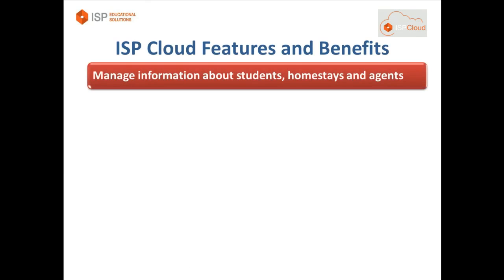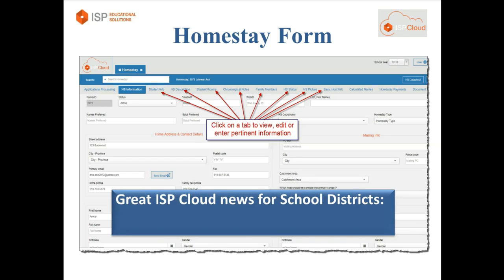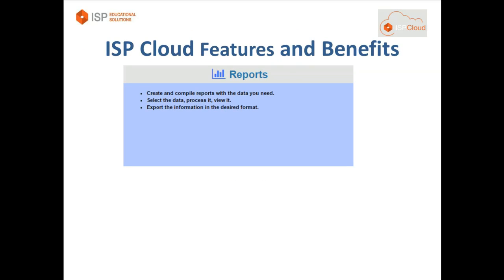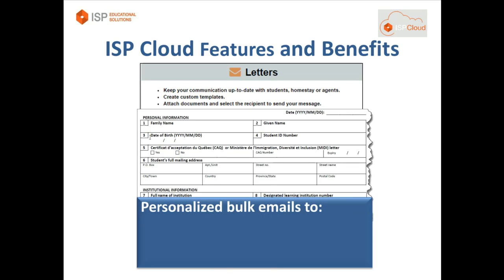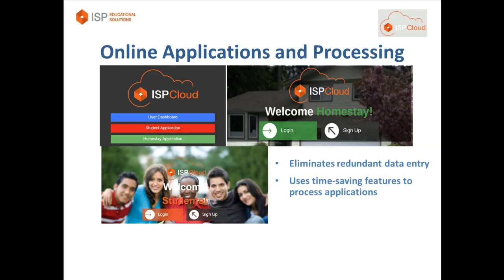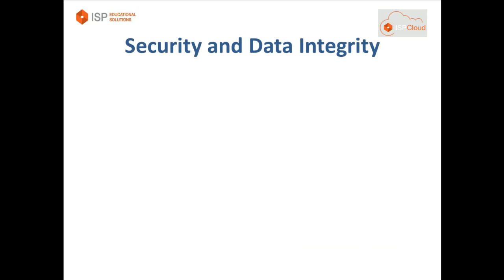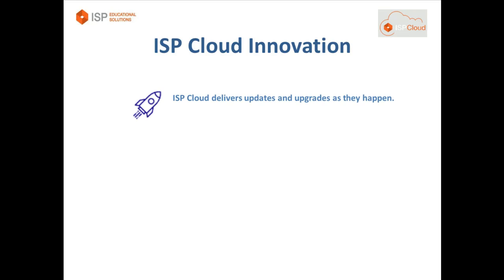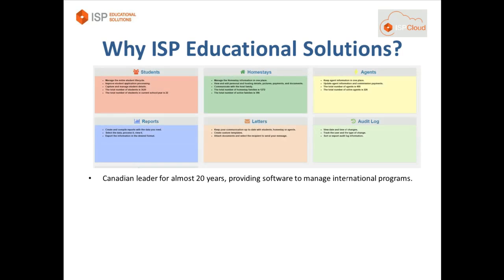Introduction to ISP Cloud